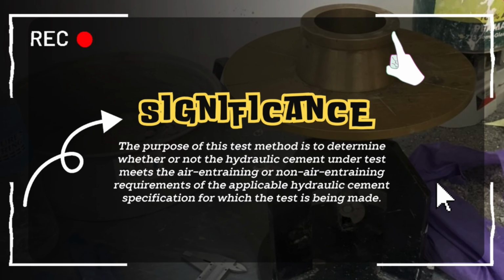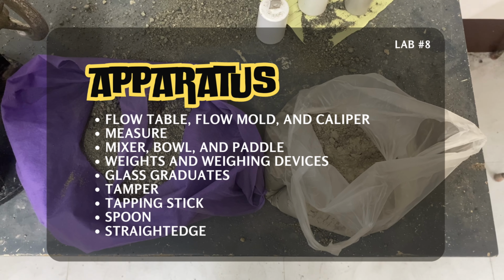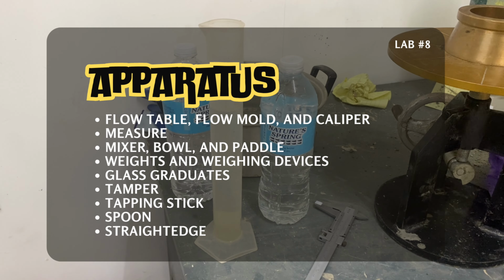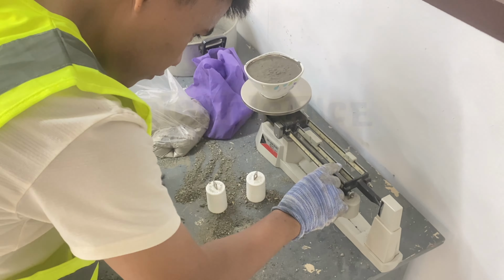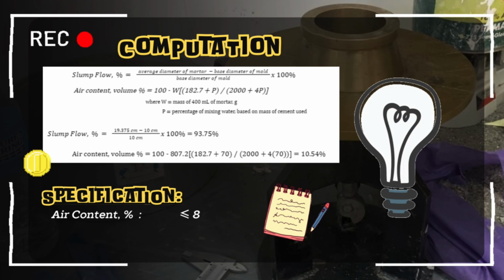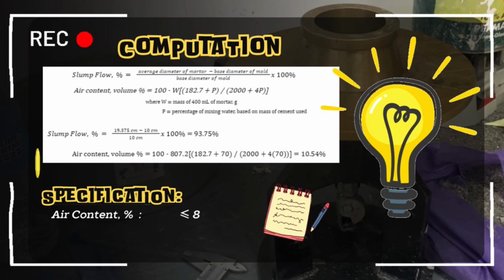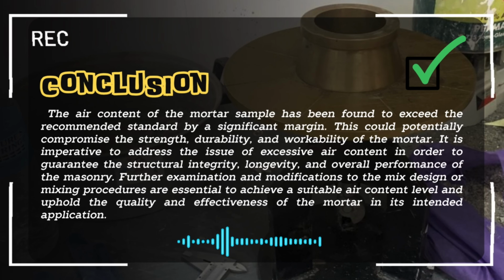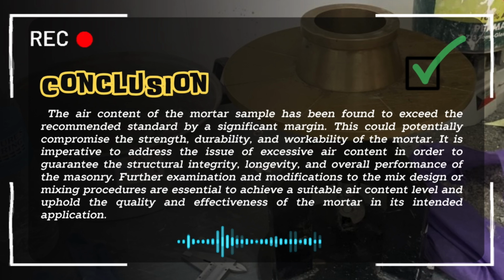Air Content of Hydraulic Cement Mortar (Group 6)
The purpose of this test method is to determine whether or not the hydraulic cement under test meets the air-entraining or non-air-entraining requirements of the applicable hydraulic cement specification for which the test is being made.